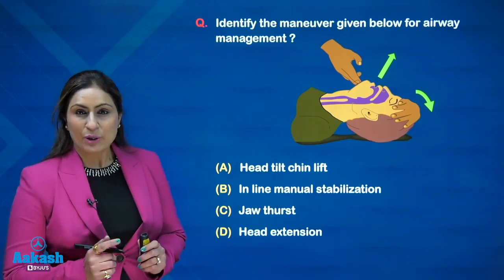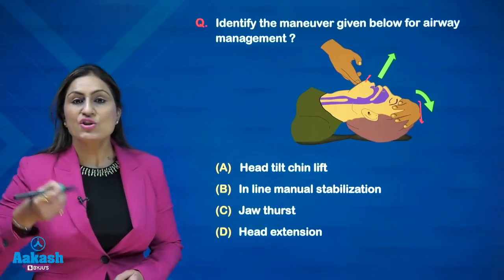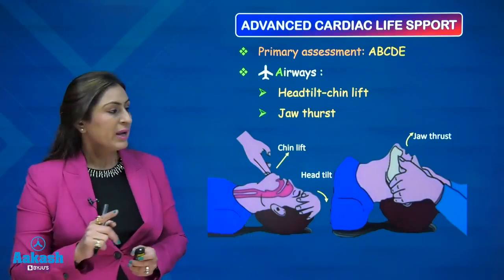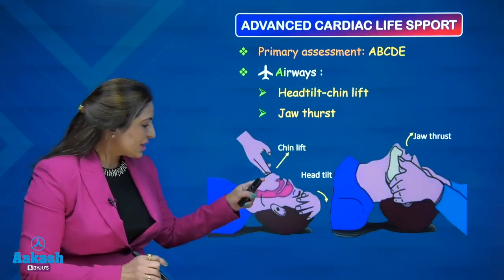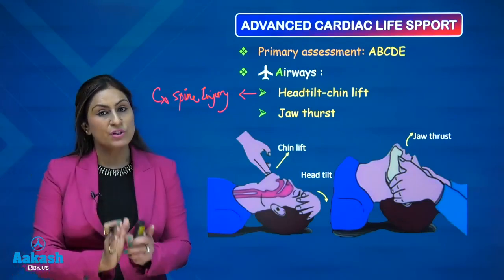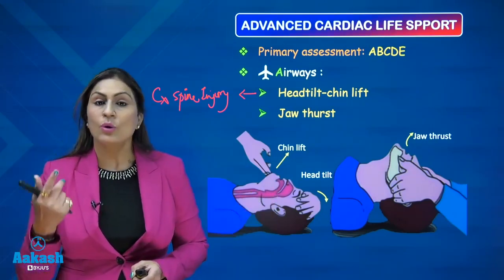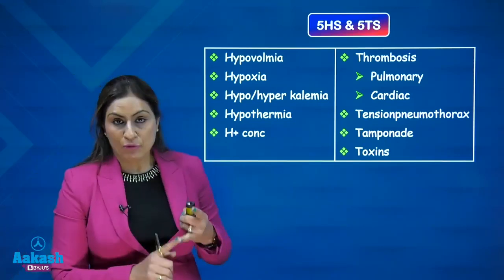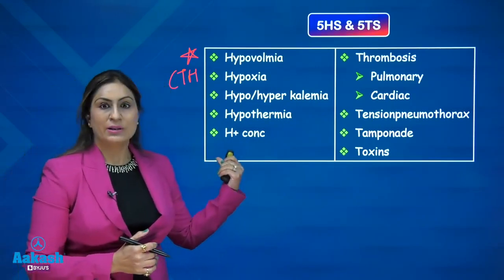Advanced Cardiac Life Support (Part 1) by Dr. Vandana Dudeja Dewan | Aakash PG Plus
Aakash PG Plus brings you a video explaining the Advanced Cardiac Life Support from the topic of Clinical Anesthesia. This video is dedicated to 'Anesthesia Concepts' prepared by Dr. Vandana Dudeja Dewan, our Anesthesia specialist.